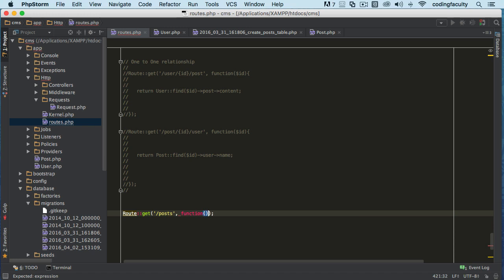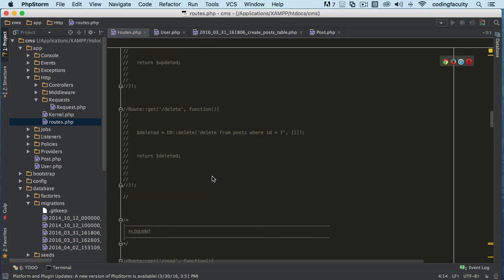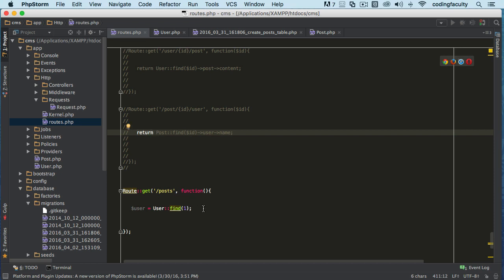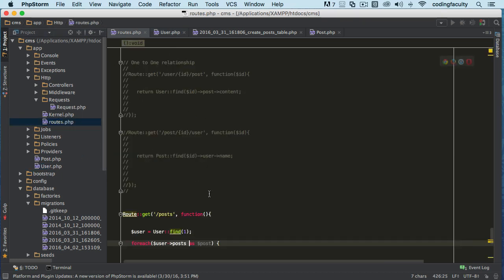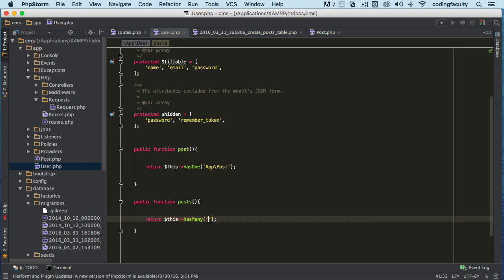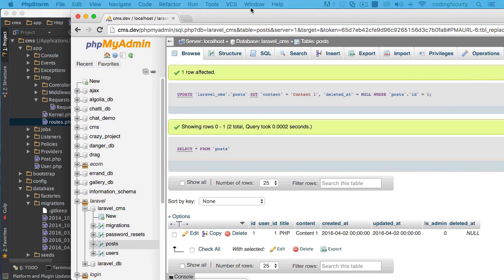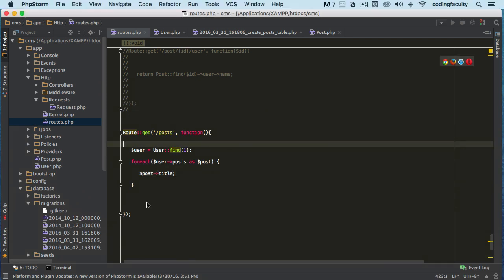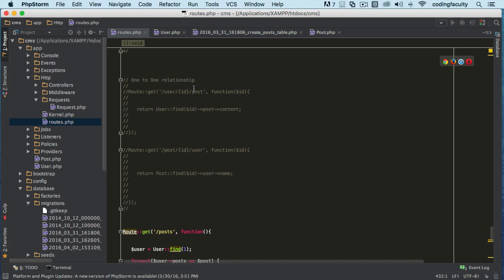one to many Eloquent relation in laravel part 4 || Eloquent relationships and ORM